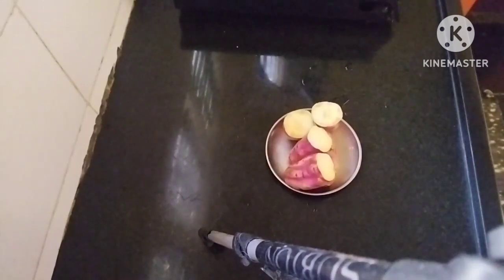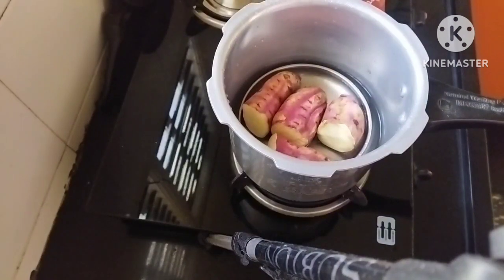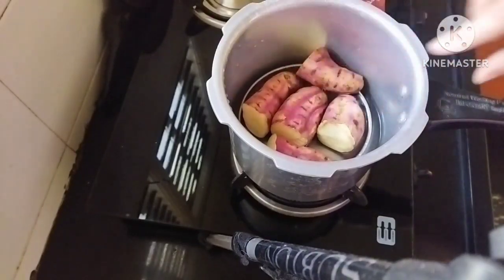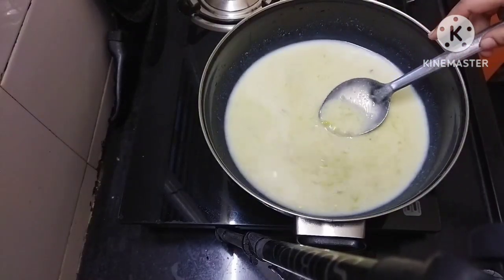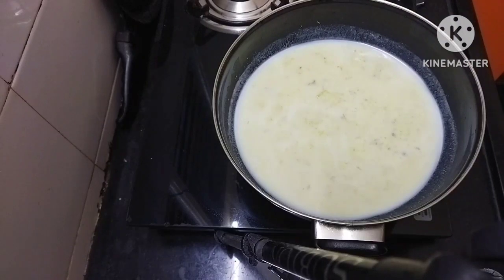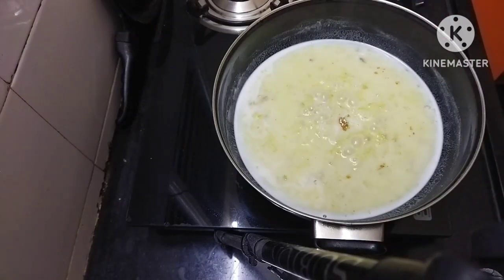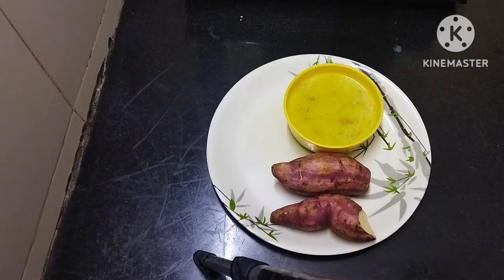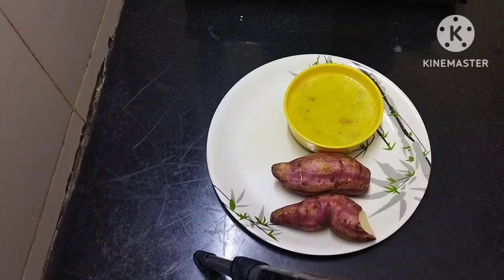||ಆರೋಗ್ಯಕರವಾದ ಸಿಹಿ ಗೆಣಸಿನ ಪಾಯಸ || healthy sweet potato paysa recipe||